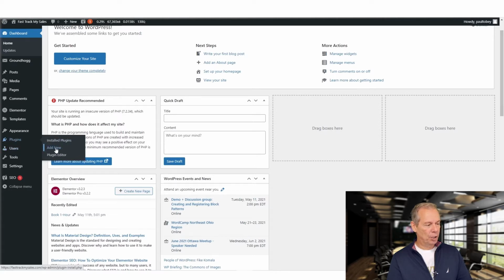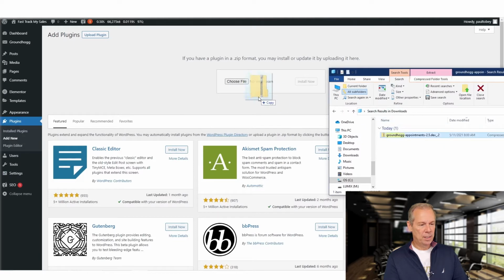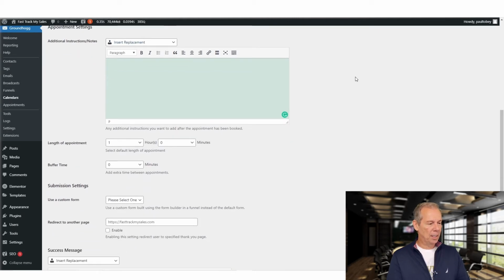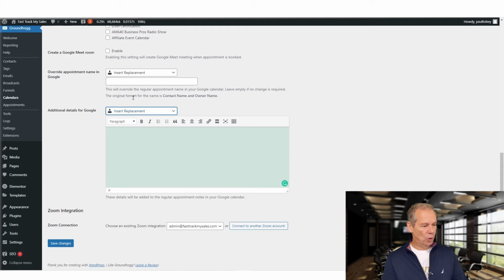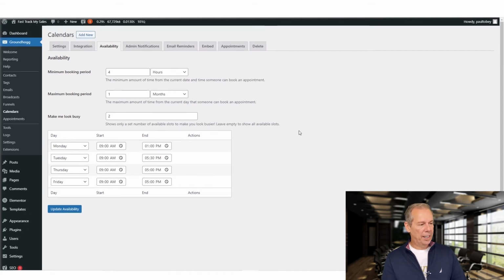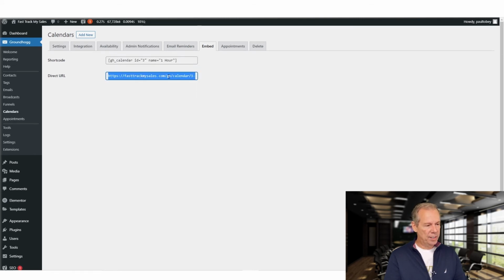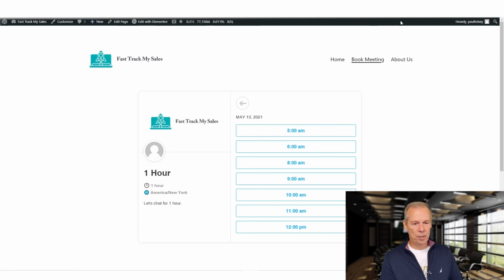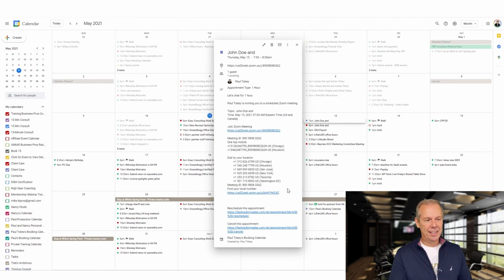How to Add a Booking Calendar to WordPress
How to Add a Booking Calendar to WordPress! Start Booking Your Appointments with this Multi-Award Winning WordPress Plugin. One of the reasons we love Groundhogg CRM & Marketing Automation for WordPress is their booking calendar appointment system.

Watch & Enjoy,
Paul Tobey

00:00 How to Add a Booking Calendar to WordPress!
00:58 Setting up the Groundhogg Booking Calendar for WordPress
01:23 Install Free Groundhogg Plugin
01:41 Buy Groundhogg Booking Calendar
02:40 How to install and activate the  Groundhogg Booking Calendar
03:13 What I love about Groundhogg calendars
04:19 Sync with Google Calendar
05:21 Create Zoom Apt.
06:10 Choose your availability
07:00 Edit Email
07:45 Choose link or embed shortcode.
09:09 Test your book appointment.

NEED HELP WITH YOUR IMPLEMENTATION? BOOK YOUR 15 MINUTE FREE CONSULT

How to Use Marketing Automation

Paul Tobey is the founder and CEO of Training Business Pros. He has trained Founders, Doctors, Clergy, CEOs, Judges/Attorneys, Speakers, Coaches, and Influencers helping them build successful speaking careers. He is a Certified Trainer, Author, and Award-Winning Digital Marketer.  Paul has built sales funnels and conversion strategies both on and/off the stage that has generated millions. He can also train your employees to sustain the growth and learn new skills to adopt the technology.

If you've been successful as a founder, clinic, or small business, and you're ready to leverage your Speaking skills to reach new benchmarks, Paul and his team can be your turn-key knowledge center to help you deploy smarter and faster.

Full disclosure: In some cases, the links we provide for recommended products are tracked by an ID in the URL i.e" /aff/62/ "  so we can get paid a commission for the referral.  Paul Tobey is a Groundhogg Certified Partner.  If you purchase the calendar, we may recieve a commission for the referral.